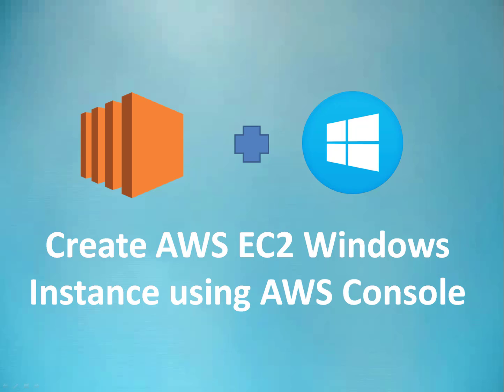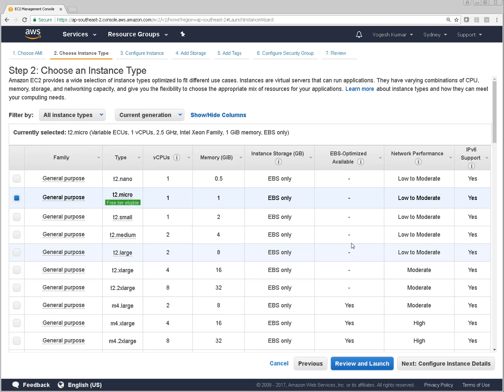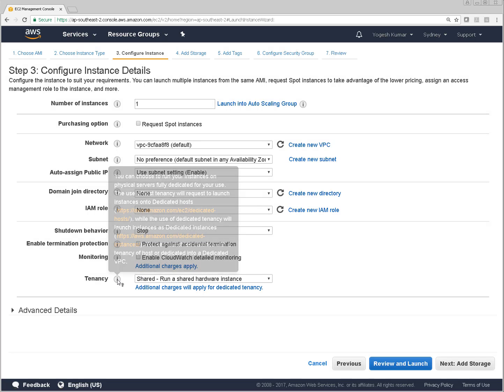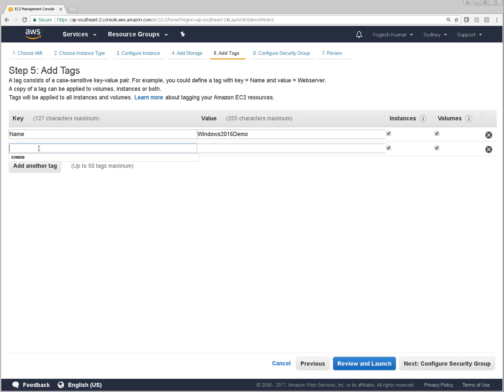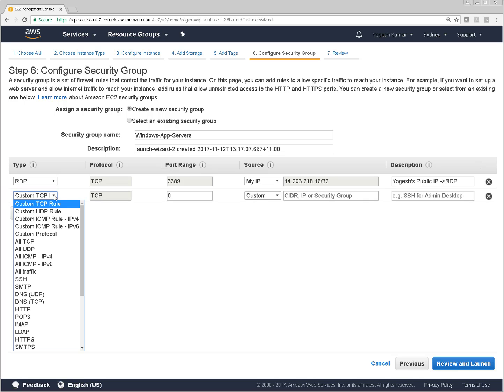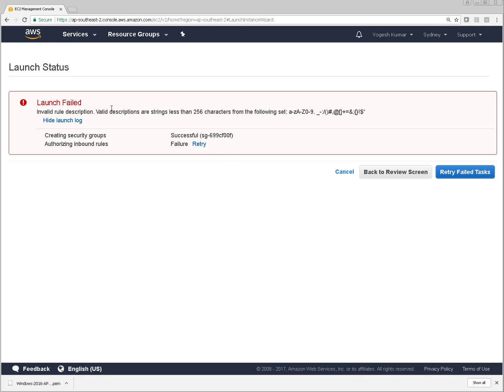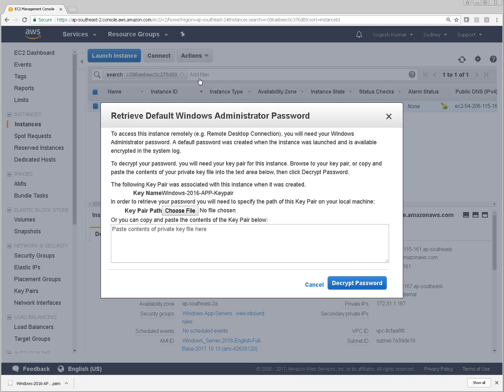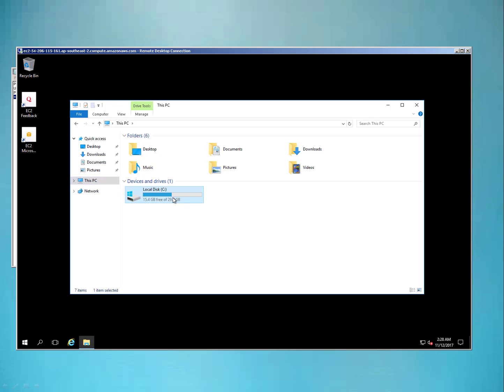AWS Cloud | Create Windows EC2 Instance using AWS Management Console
Amazon Web Services (AWS) dominates the public cloud infrastructure market and is the biggest player. AWS itself have more than the value generated by its next three biggest rivals combined. As the Organizations are moving from the traditional datacenters to the Cloud, it becomes necessary for the System Engineers to keep them updated with Cloud Technology.

In this video , quick demonstration on how you can create an EC2 Windows Instance using the AWS Management Console.